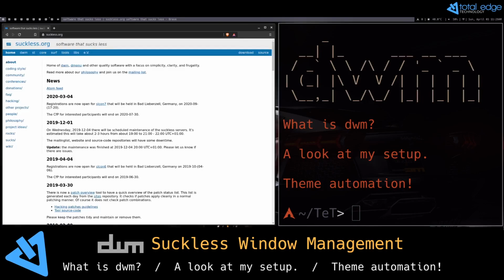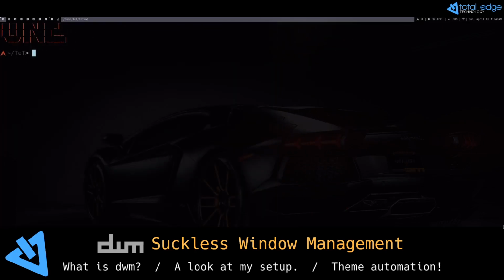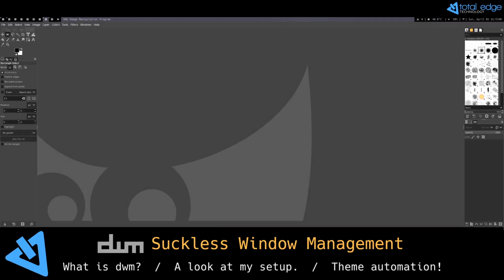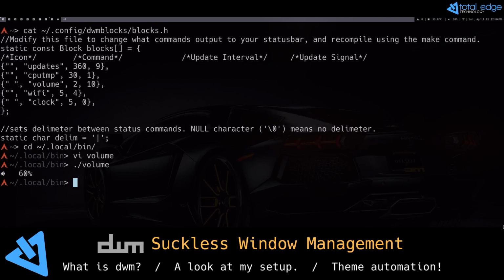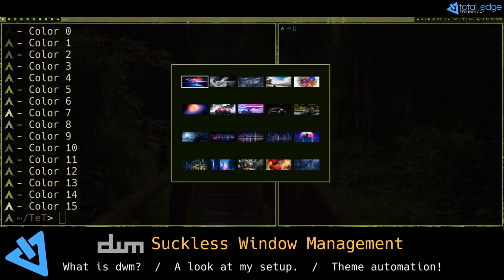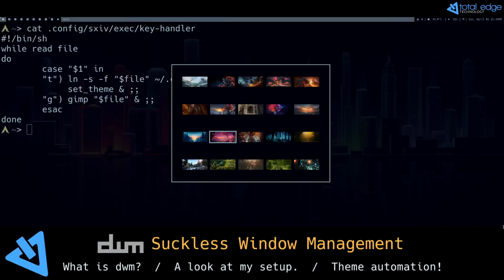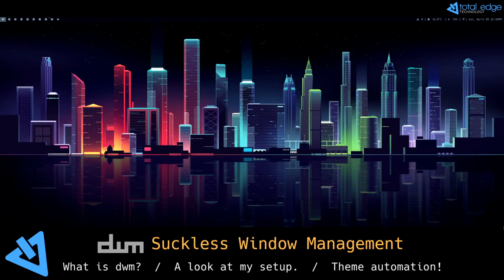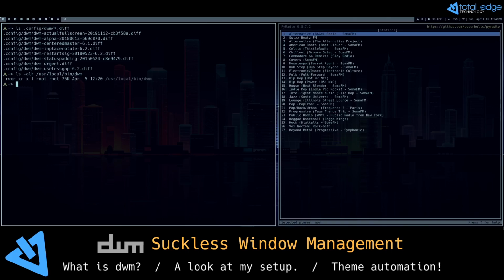dwm : Suckless Window Management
In this video, we take a look at dwm, the dynamic window manager from suckless.org.  I show some examples of the shell scripts I have built to use with dwmblocks for status updates.  Theme automation is achieved using key bindings with sxiv (image viewer) to launch shell scripts so pywal and imagemagick can change the LightDM logon and desktop theme on the fly!